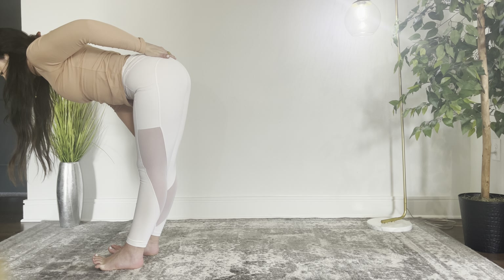Yoga: Mobility & Breath Work